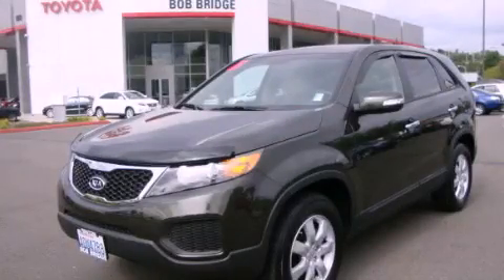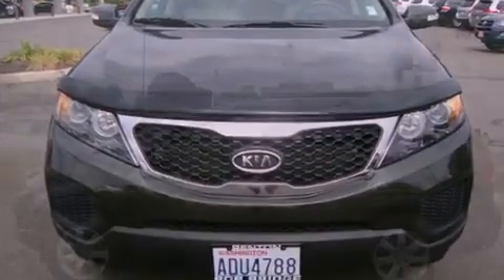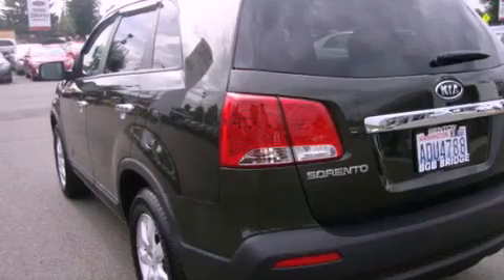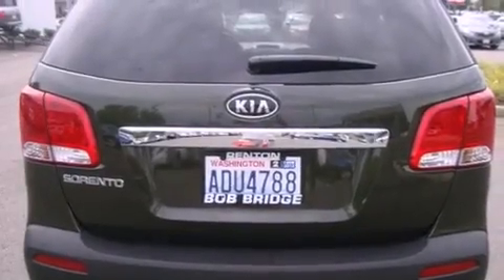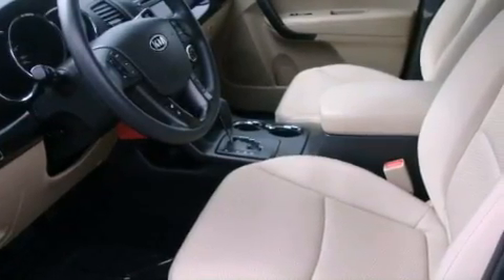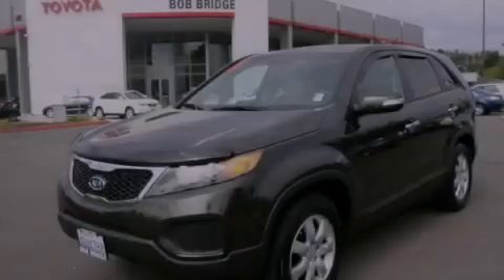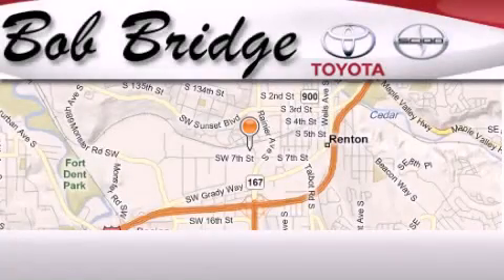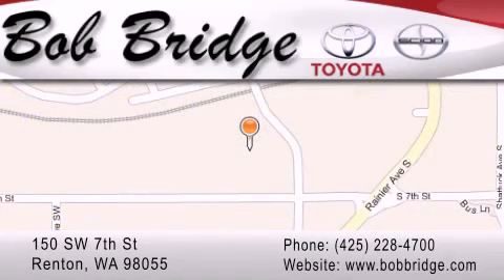2011 Kia Sorento Tacoma WA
Year : 2011

 Make : Kia

 Model : Sorento

 Engine : I4

 Trans . : Automatic

 Exterior : Black

 Miles : 5,901

 Interior : Gold

 Stock : E7994A

 150 SW 7th St

 2011 Kia Sorento Renton WA